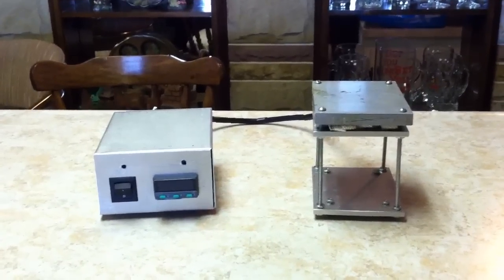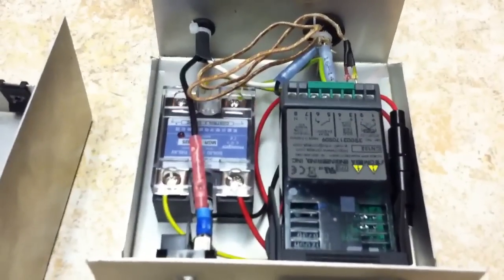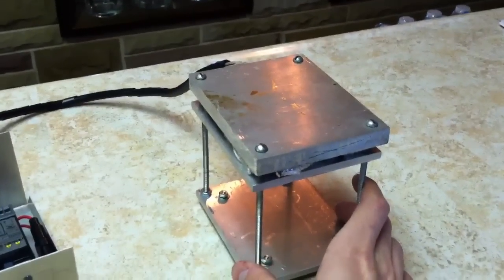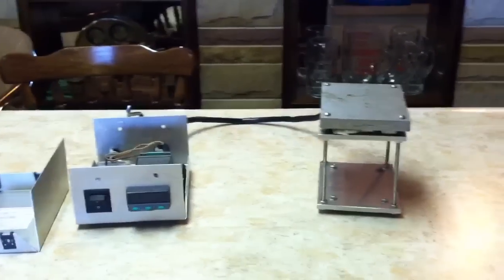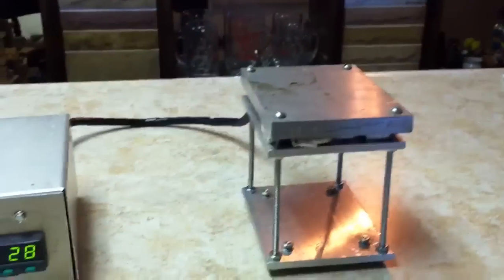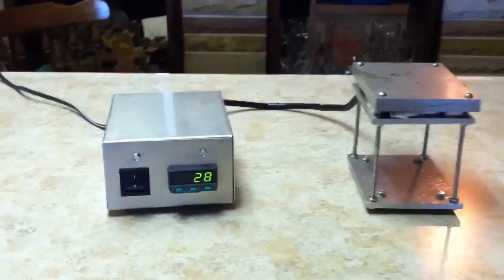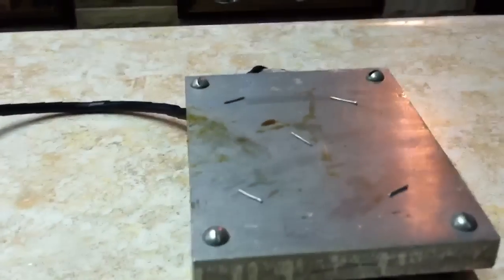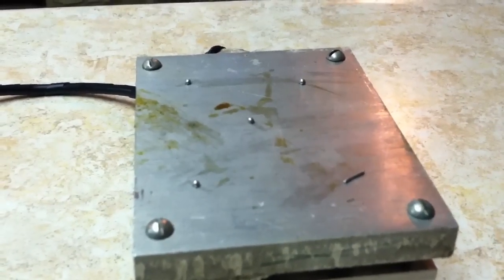Homemade Hotplate Overview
Overview and initial test of my completed homemade PID-controlled aluminum hotplate.